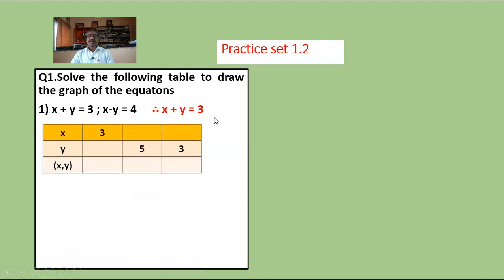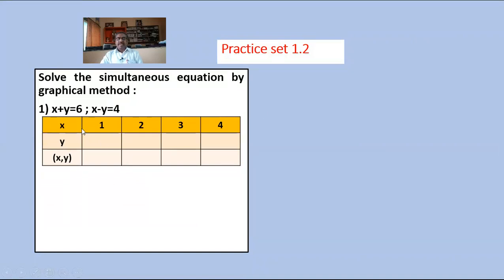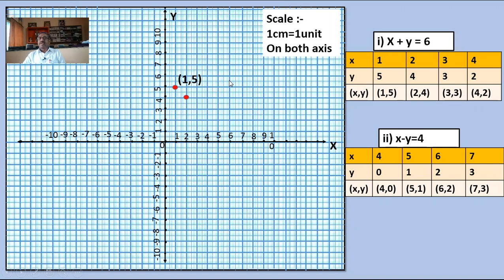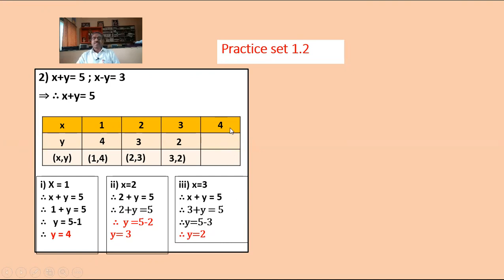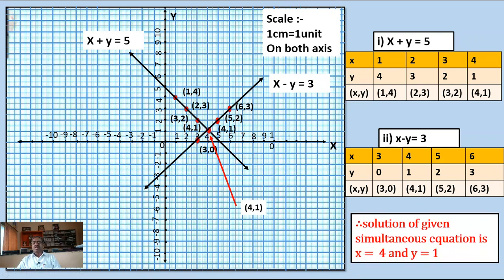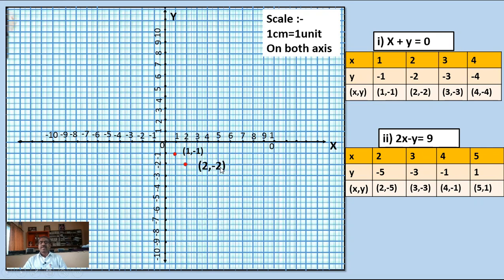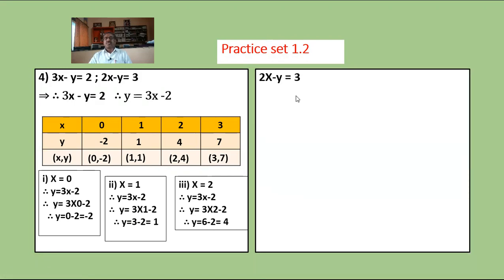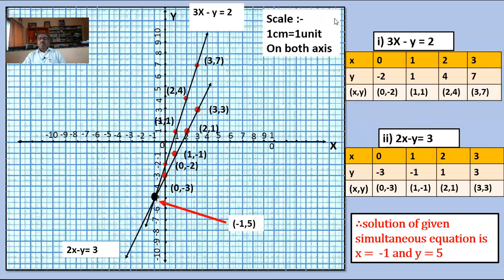10th math-1 L-7 linear equation in two variable -practice set 1.2